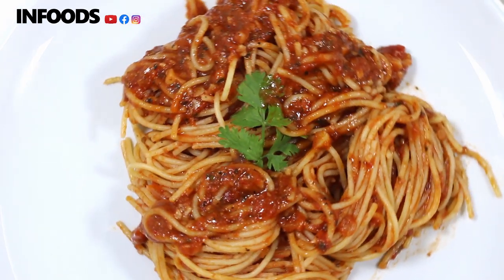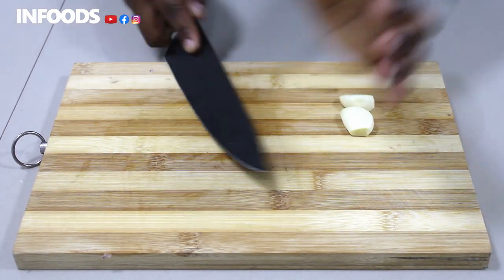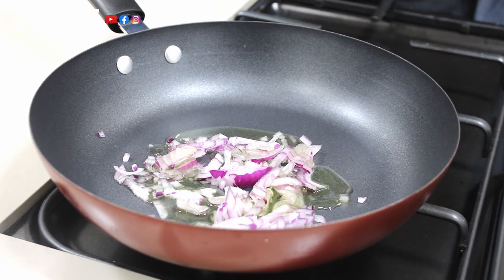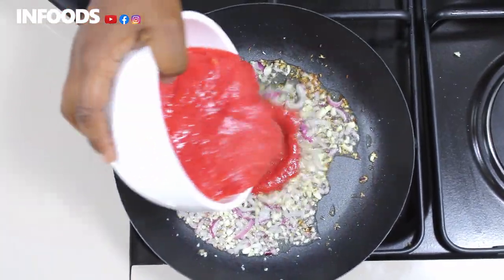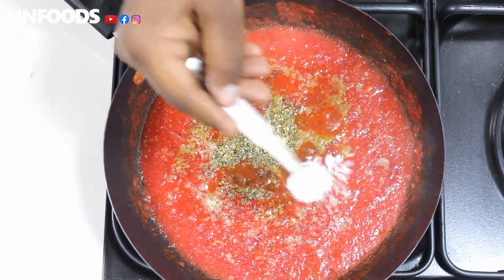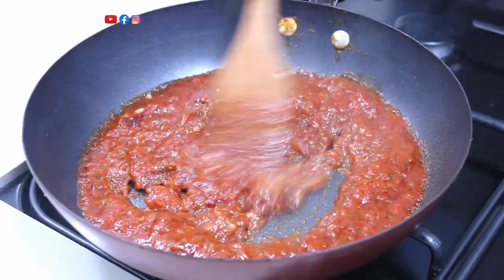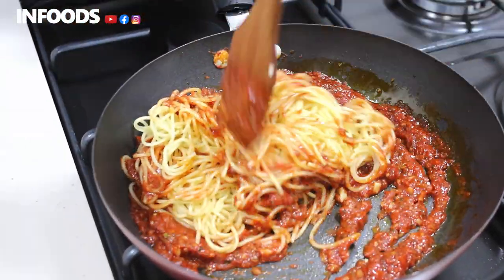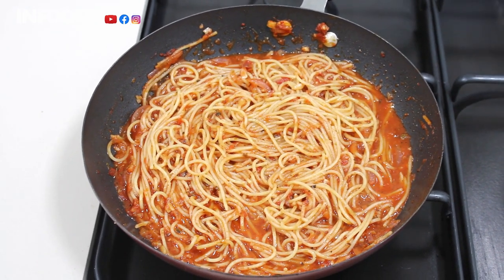Spaghetti In Tomato Sauce Recipe | How To Make Spaghetti | Infoods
Everything you see, I owe it all to spaghetti.

Location:
Nairobi, Kenya